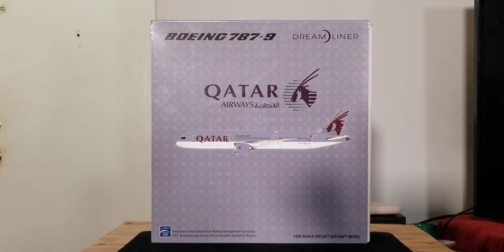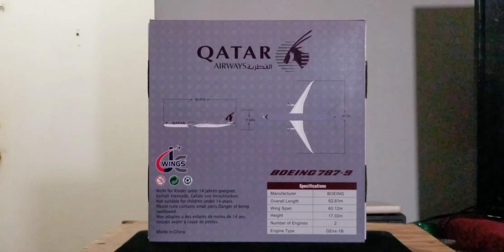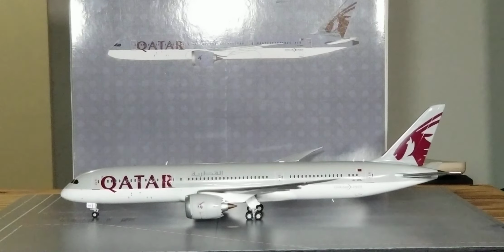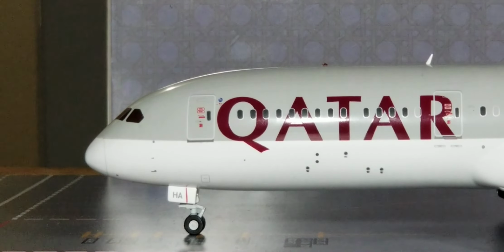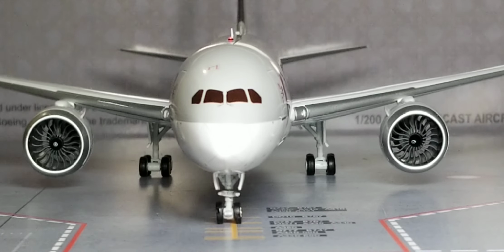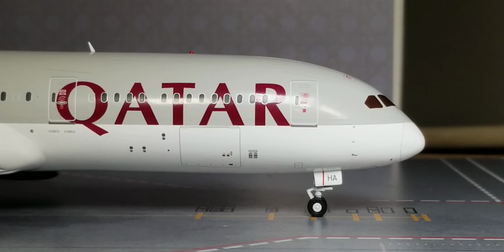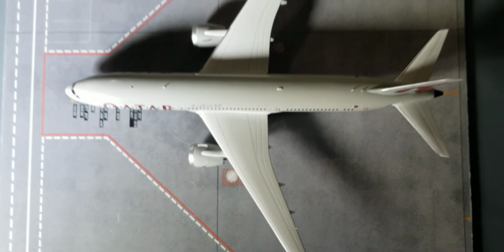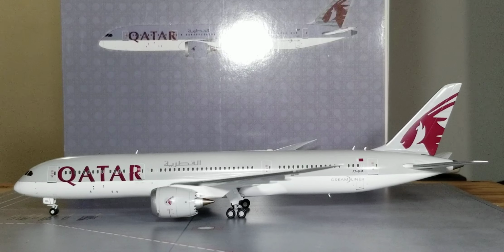JC Wings 200 Qatar Airways B787-9 Review(FHD)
You're Reviewing A Qatar Airways B787-9 Stretched Dreamliner Aircraft In A 1:200 Scale From JC Wings In FHD(Full High Definition).

Information About The Qatar Airways B787-9: Qatar Airways Officially Became The 46th Airline Operator In The World Of Aviation That Acquired This Prestigious State Of The Art Next Generation Aircraft As Qatar Airways Took Delivery Of Its Very First Of 30 B787-9's That The Qatari-Based Carrier Had Placed Orders For Back On October 7,2016 And Received Their Very First B787-9 Stretched Dreamliner Aircraft,Which Beared The Registration Ship# A7-BHA At A Special Delivery Ceremony That Was Held At The Boeing Delivery Center Facility,Which Is Located In Everett,Washington On December 23,2019

But Unfortunately,The Official Introduction Of Qatar's Next Generation B787-9's Into Their Fleet Was Actually Lingered As Well As Delayed Was Actually Due To The Problems With The Qatar's Interior In Regards With Getting The Q-Suites Properly Installed And fitted Inside This Aircraft Which Actually Prolonged The Introduction Of This Particular Aircraft Into Service,Which Didn't Make Its Actual Debut Until November 2,2020 With A Validation Flight Between Doha,Qatar And Brussels,Belgium.Then Was Followed With Another Pair Of Validation Flights When It Flew From Doha,Qatar To Dublin,Ireland And London-Heathrow Shortly Thereafter,Only Utilized At The Time As Cargo Flights,Which Allowed The Flight Crews,The Maintenance Crews,As Well As The Ground Staff Personnel Time To Get Familiar With The Aircraft,Per Se, Before The Actual International Flight Launch.

Qatar Airways' First Inaugurated International Flight On This Aircraft Didn't Actually Take Place Until 7 Months Later On June 25,2021 And That's When Qatar Airways Officially Began Utilizing This Aircraft On Their Doha To Milan-Malpensa Route,Alternating With The A350-900XWB's As Well As The B787-8's That Are Currently Utilized On This Particular Route As The Gulf Carrier's Entire Fleet Of Their B787-9's Are Based And Operates Exclusively Out Of Their Global Hub At Hamad International Airport In Doha,Qatar.

Qatar Airways Has Ordered A Total Of 30 B787-9's To Add To Their Fleet,Which Compliments In Addition To The Already 30 B787-8's That's Already Operating In Their Fleet.And At The Time Of This Video Review Posting,Only 11 Are Currently Operating In Service While The Remaining 19 Are Currently On Back Order And Are Awaiting Delivery As Qatar Airways Currently Utilizes This Particular Aircraft On Their Medium To Long Haul Routes As This Particular Aircraft Is Destined To Become One Of The Major Flagship Jetliners For The Qatari-Based Carrier In The Foreseeable Future.

The Livery Scheme:This Is The Current Livery Scheme Of Qatar Airways,Which Was Unveiled On March 8,2006 At The International Tourism Borse Berlin Travel Convention In Berlin, Germany And The First Aircraft That Actually Begun Sporting This Livery Scheme Was An A340-600,Which Beared The Registration Ship# A7-AGA As This Livery Scheme Is Definitely A Strong Reflection Of An Airline That's Confident And Progressing At The Same Time.And Even Though This Livery Scheme Has Been The Airline's Signature Trademark Livery Look Ever Since It Was Unveiled In 2006, It Has Definitely Become One Of The Most Recognized Livery Schemes In The Airline Industry Today.

The"OneWorld"Logo:Qatar Airways Became A Member Of The OneWorld Alliance On October 30,2013 Which Consists Of 14 Airline Members From Six Inhabited Continents And This Alliance Includes American Airlines,British  Airways,Cathay Pacific And Qantas As The Four Founding Members,Becoming The First Gulf Carrier To Sign With One Of The Three Alliances.

The Arabic Inscripted Writing:Literally Means "Al-Qataria" In The Arabic Language.

The Engines:These Are The General Electric GENx-1B Turbofan Type Engines That Are Used On This Particular Qatar Airways B787-9 Stretched Dreamliner Aircraft.

The Qatar Logo:This Is The Corporate Logo Of Qatar Airways,Which Resmbles That Of An Oryx,Which Is Considered The National Animal Of The State Of Qatar As Its Logo As This Logo Can Also Be Visibly Seen On The Tailfin Of The Aircraft As Well.

Registration Ship# A7-BHA:This Particular Aircraft Is Actually The Very First B787-9 Stretched Dreamliner Aircraft That Entered The Carrier's Fleet And The First Test Flight On This Aircraft Took Place On September 4,2019 And Was Delivered To Qatar Airways On December 23,2019.But Unfortunately,This Aircraft Officially Didn't Enter Service Until November 2, 2020.

The"Qatari Flag"Decal:This Flag Decal Represents The Country Where Qatar Airways Currently Operates From As The National Flag Carrier Airline For The State Of Qatar.

The Seating Configuration:The Qatar Airways Next Generation B787-9 Stretched Dreamliner Aircraft Seats 311 Passengers In A 2 Class Configurated Cabin Layout:

Rows 1-8 - 30 Business Class Lie Flat Bed Seats.